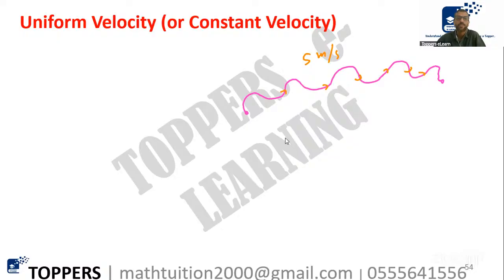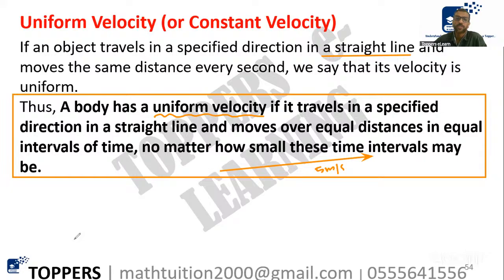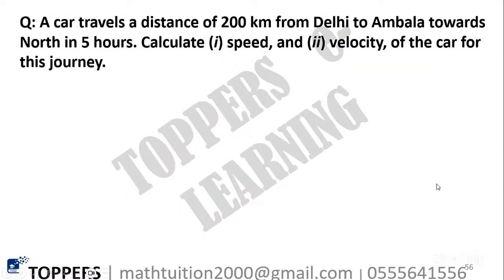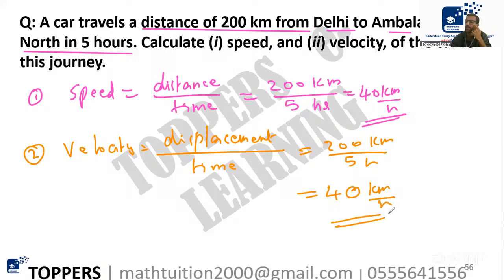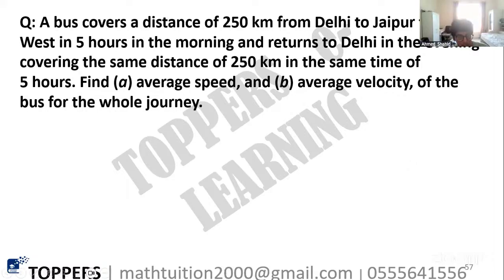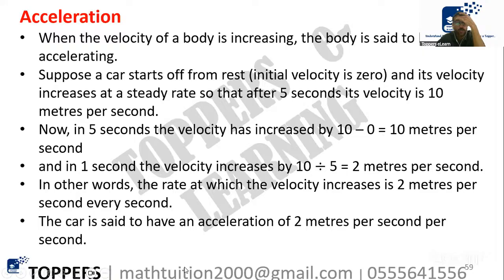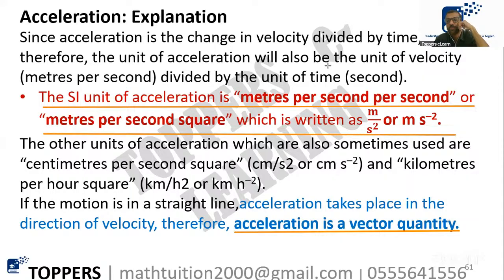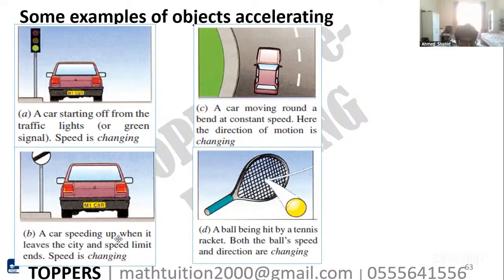Toppers eLearn's Personal Meeting Room